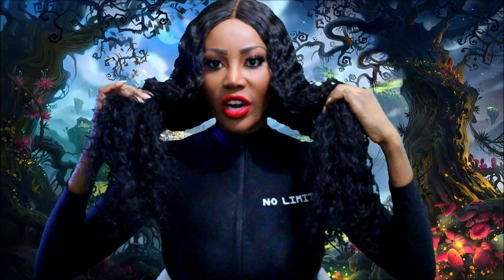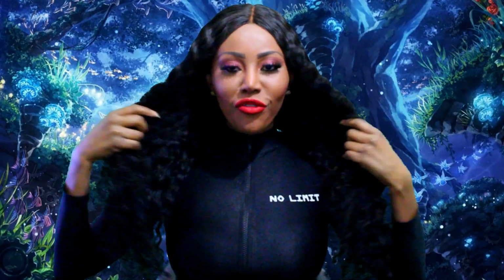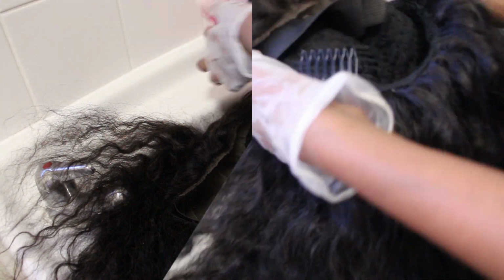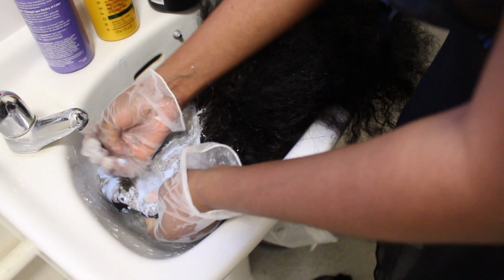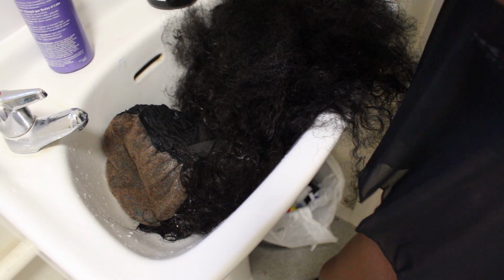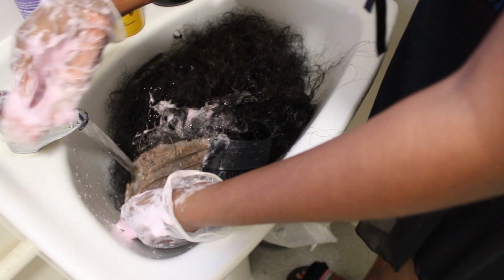HOW TO Restore And Revive Old Crusty Frizzy Curly Wig MICROWAVE METHOD 😍😍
Products Used
Hair Mousse
water
Denim brush
hair Serum